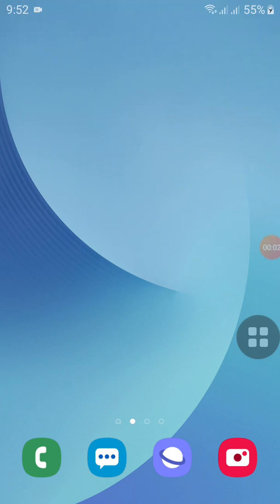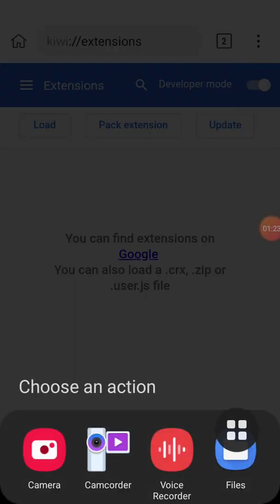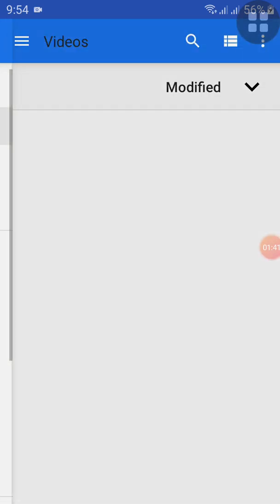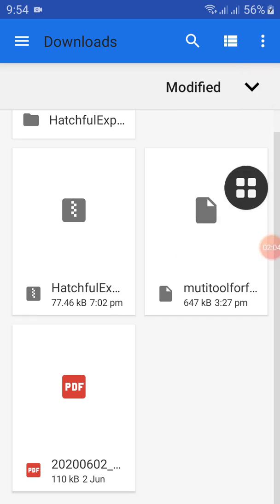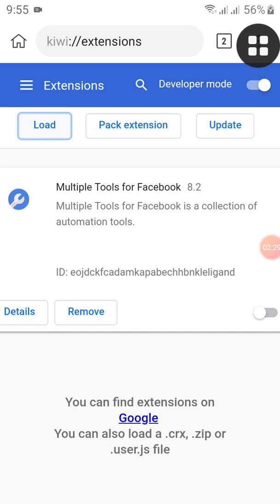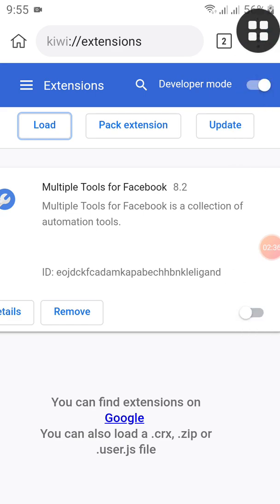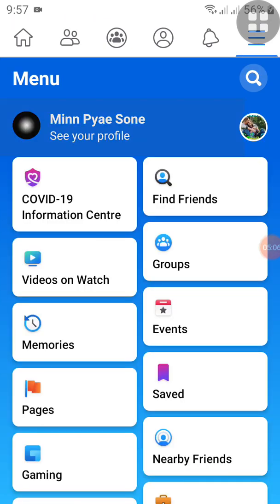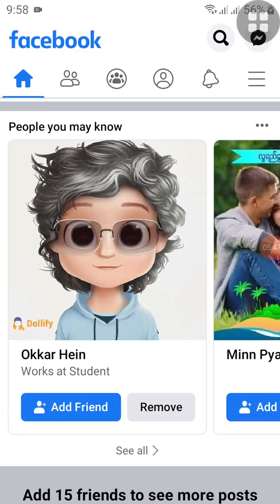Facebook profile picture guard ထည့်နည်း (Profile picture locked)